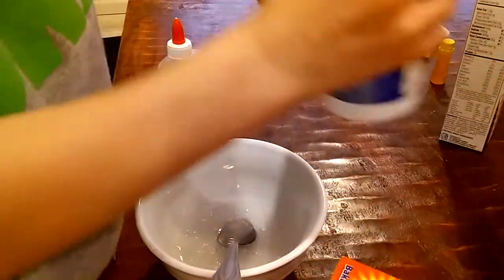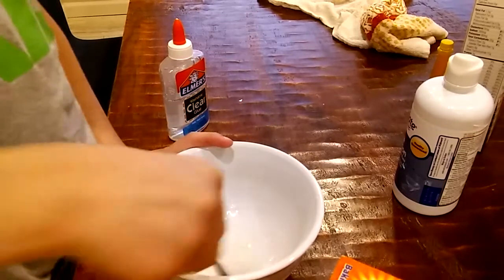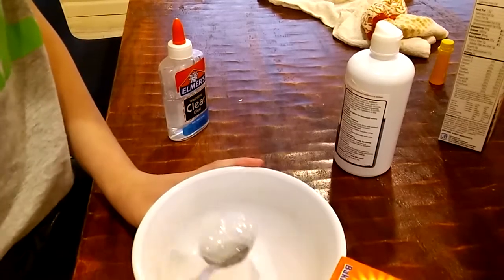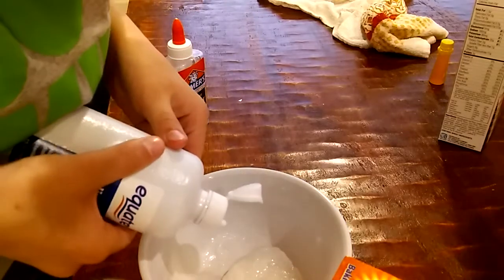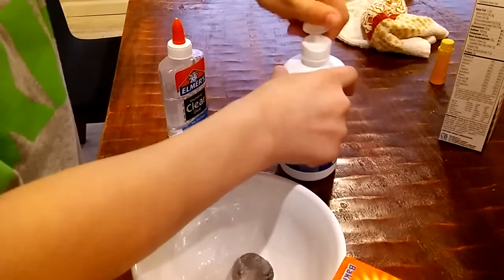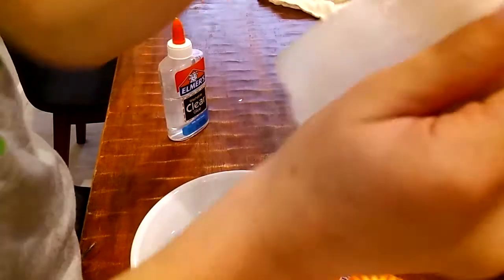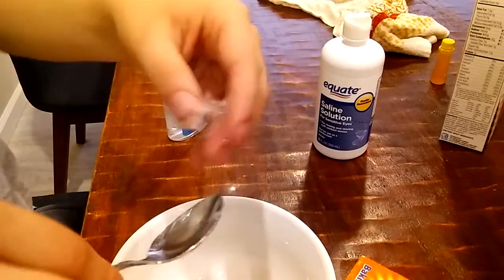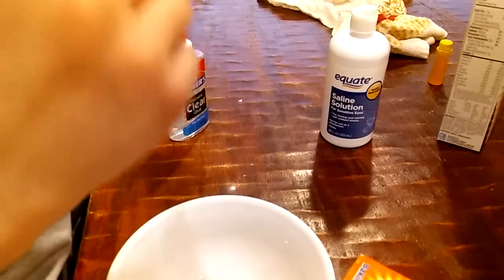Making clear slime